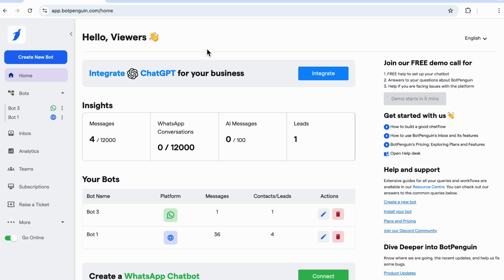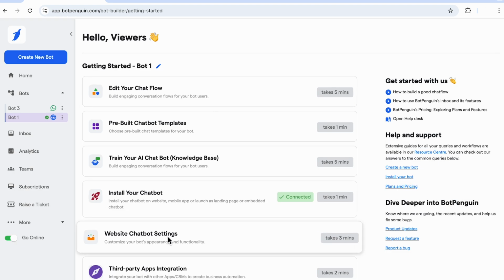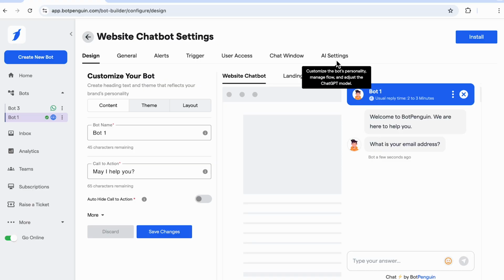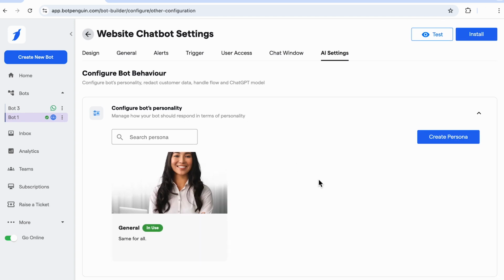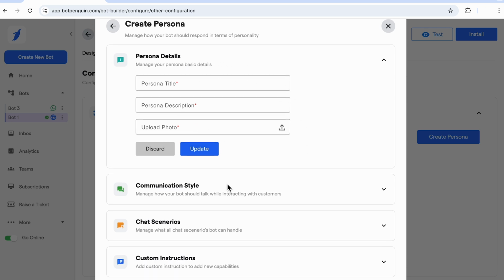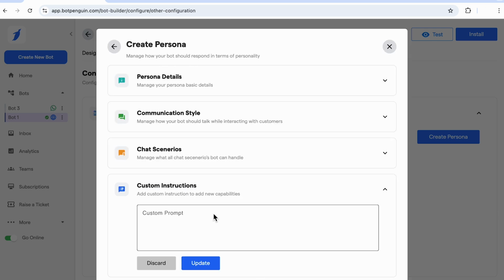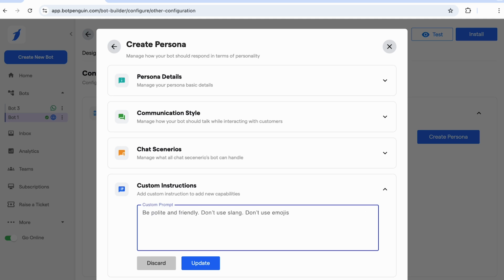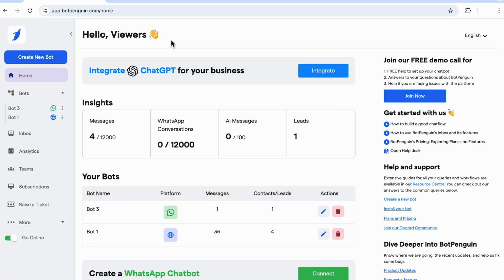How Custom Prompts Improve Bot's Replies | BotPenguin Explained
Discover how using custom prompts in BotPenguin can significantly enhance your chatbot’s replies and user engagement.

In this video, we explore the power of custom prompts to guide your chatbot’s responses, making conversations more natural, relevant, and personalized.

Chapters:

00:15 Introduction to Custom Prompts
01:02 Configuring Bot Personality
01:44 Importance of Custom Instructions
02:19 Enhancing User Engagement
02:39 Saving Changes to Custom Prompts